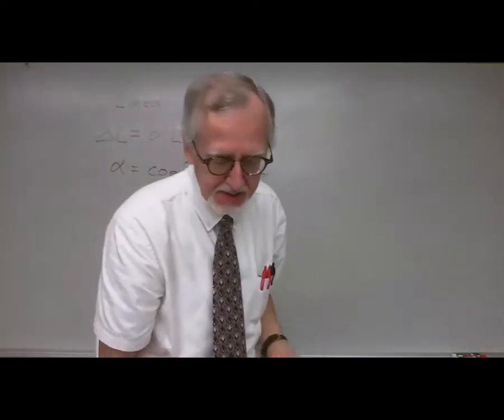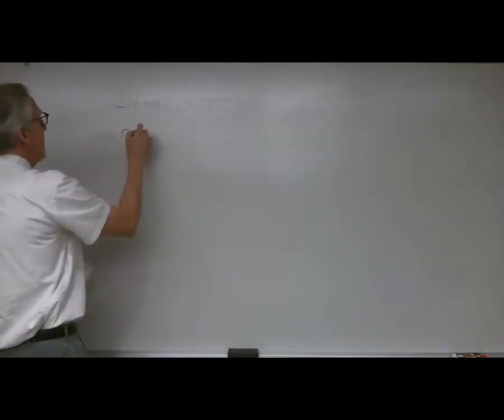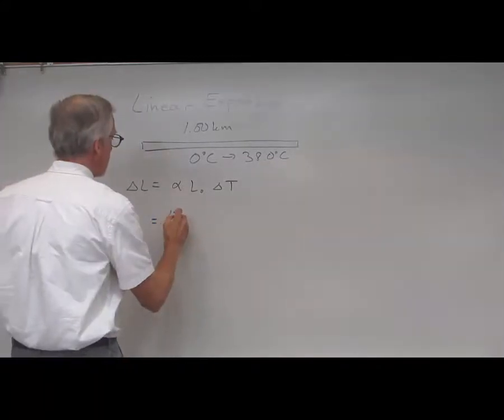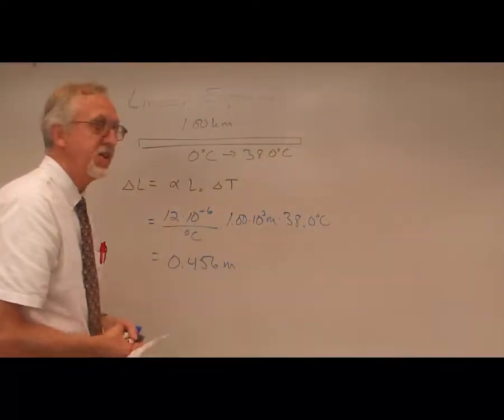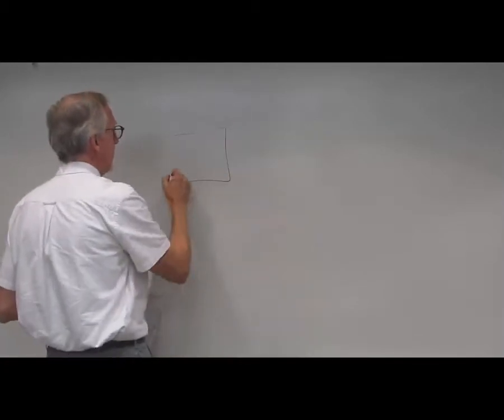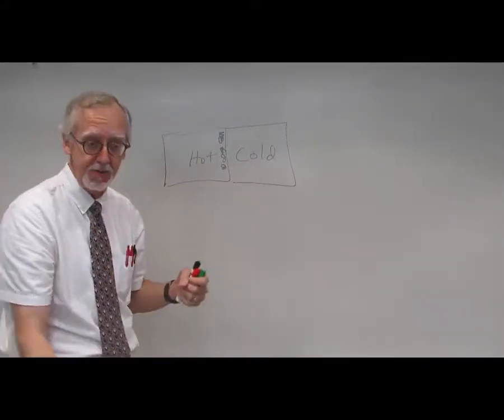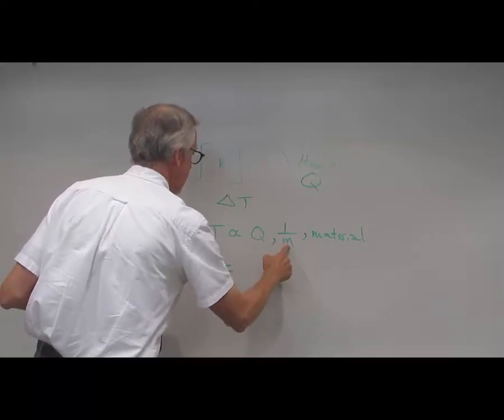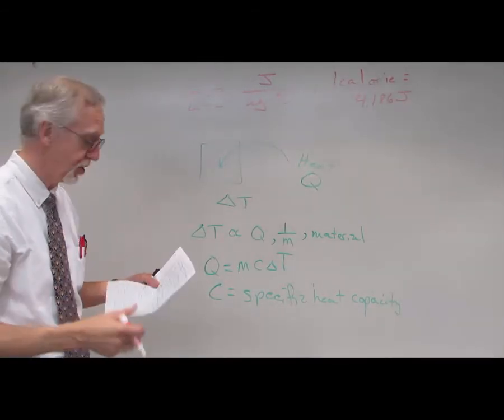PHYS1111 Lecture #20, Video 2: Temperature and Heat, Part 1